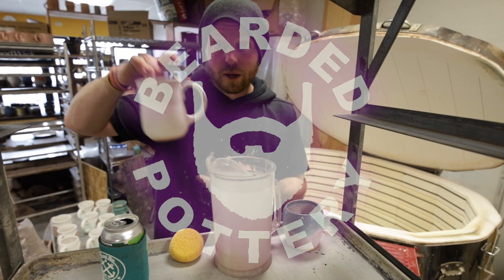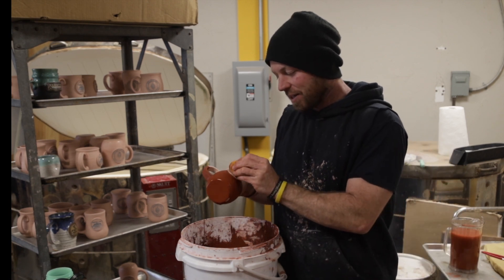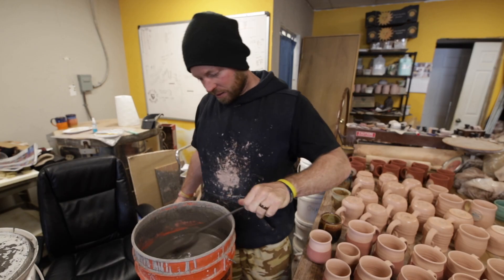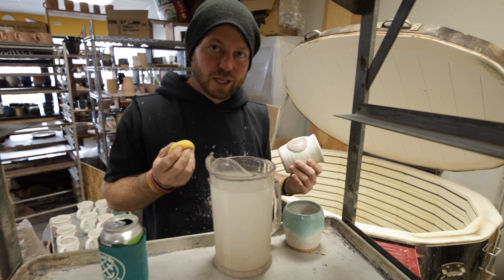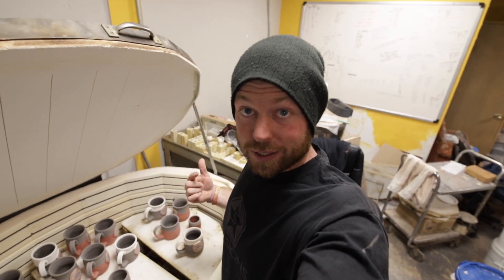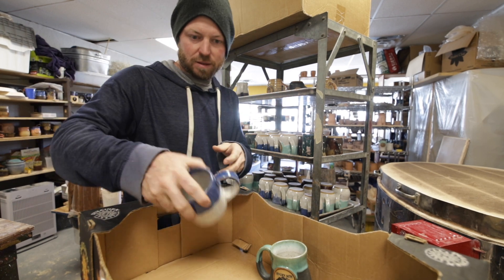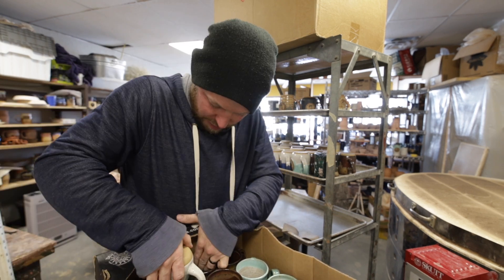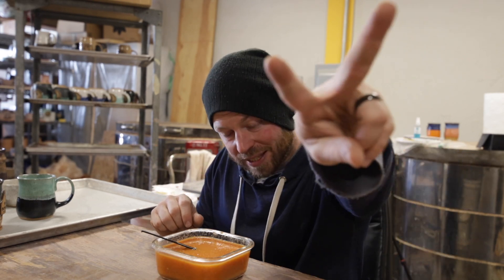Day in the Life: Pottery Studio, glazing, delivering mugs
Come see the day to day routine of my pottery studio.  I'm glazing and unloading the kiln then delivering mugs in this episode.  I've got a lot of wholesale mug orders to fulfill this time of year so I take you on the process of glazing, and then firing the kiln.  And even bring you on the delivery of some of the mugs.

What do you want to see more of in this series? The life of a potter is very busy and there are so many tasks in the day to day that I could film, but what would you actually watch?